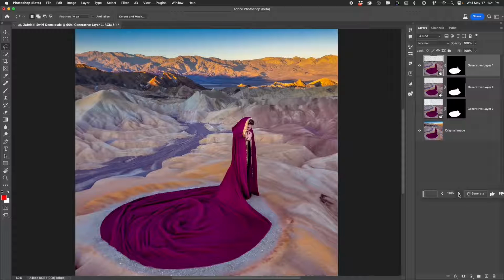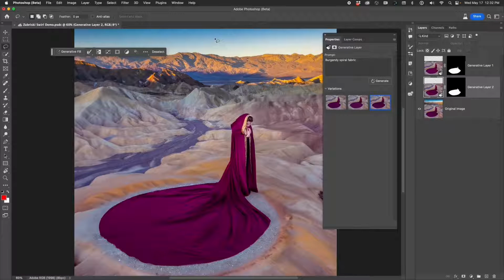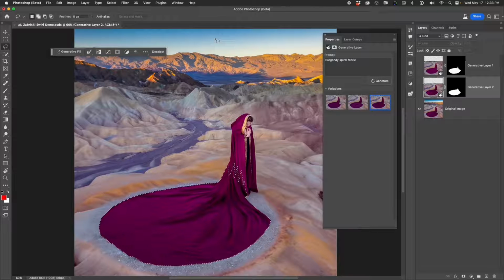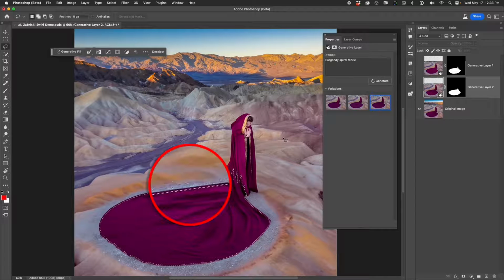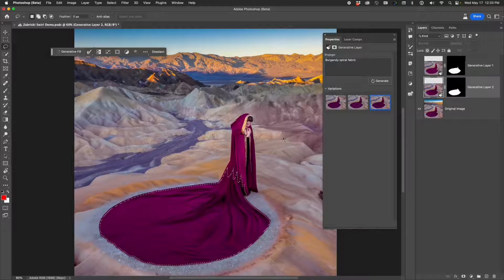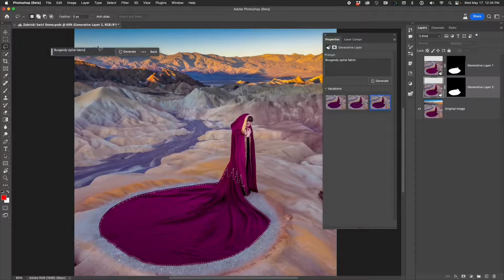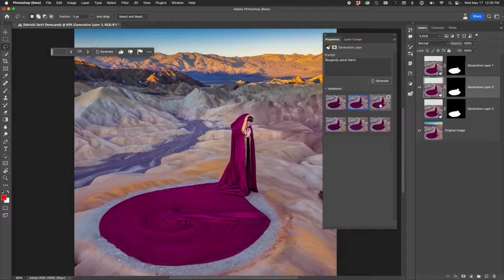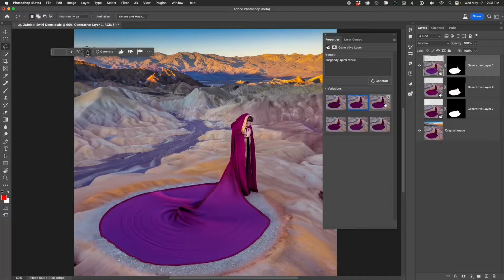How to add style to fabric with Generative Fill in Photoshop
In this video, we will learn how to add style to fabric with Generative Fill in Photoshop - Guide 2023